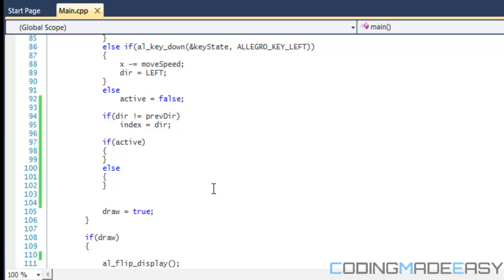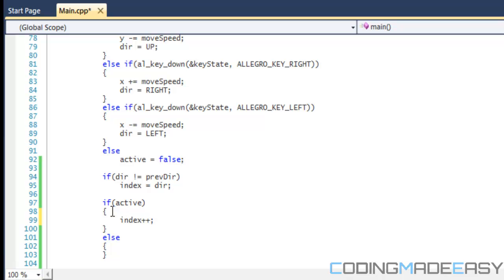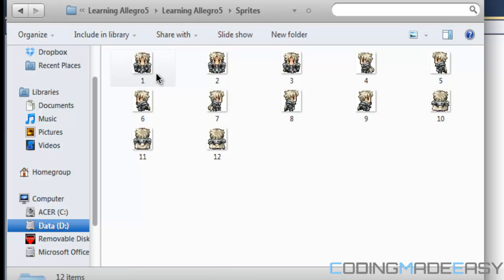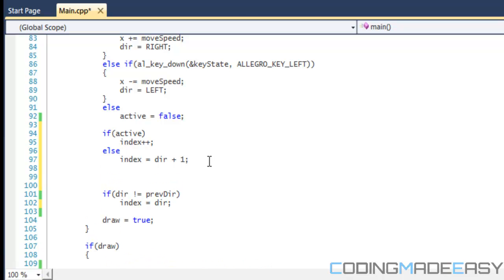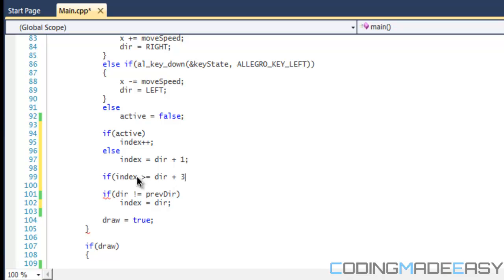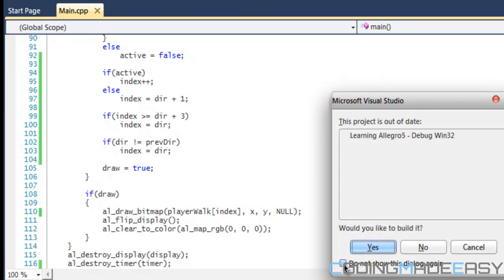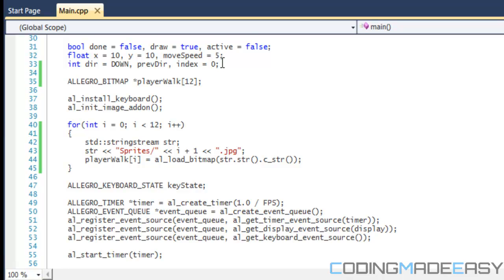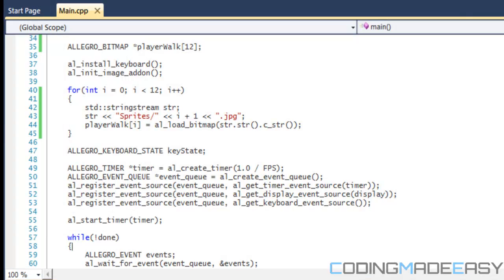C++ Allegro 5 Made Easy Tutorial 16 - Individual Sprite Animation [Part 2]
This is the second part on how to handle sprite animation an alternate way.